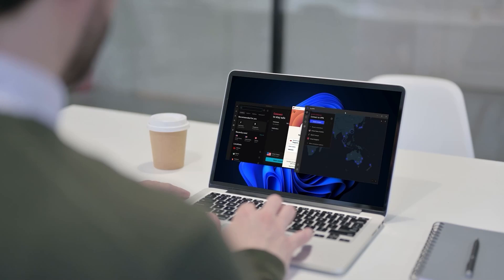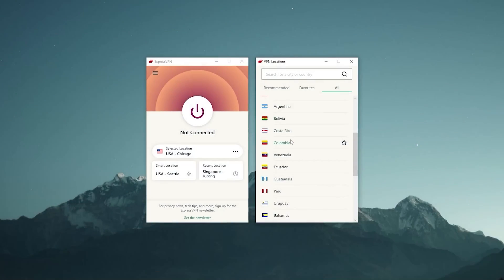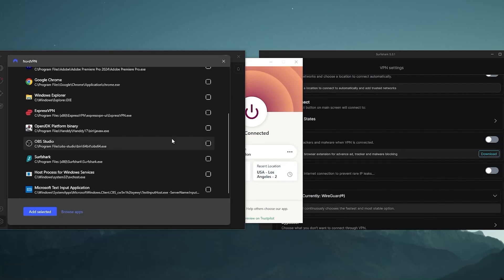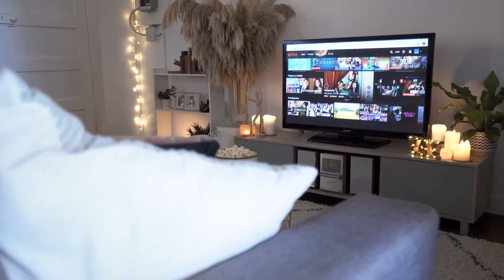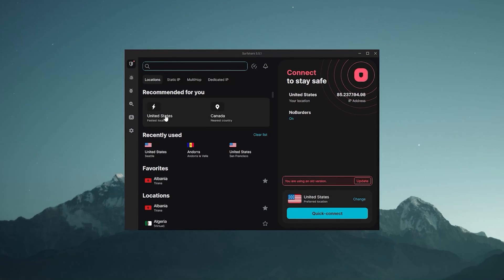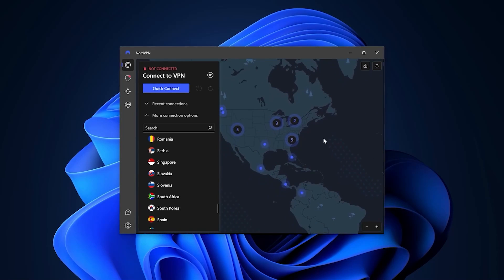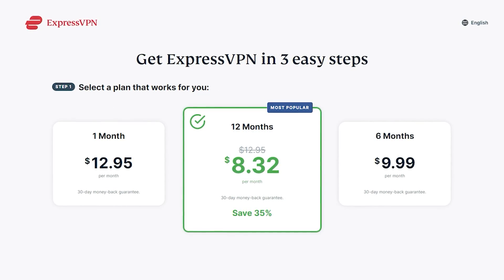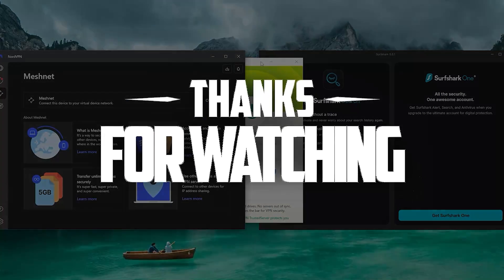Learn How to Use a VPN With This VPN Tutorial (2026)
🌐 Learn How to Use a VPN With This VPN Tutorial🌐

Simplifying VPN Usage - A Step-by-Step Guide

Explore the straightforward process of using a VPN with a focus on three top contenders: ExpressVPN, NordVPN, and Surfshark. This section demystifies the VPN setup process, ensuring users can seamlessly integrate VPN protection into their daily online activities.

ExpressVPN - Premium Security Made Simple

ExpressVPN stands out as the preferred choice for daily use, offering a reliable and user-friendly VPN experience. Learn about ExpressVPN's interface, key features like VPN locations, kill switch, and split tunneling. Understand the significance of the kill switch and gain insights into selecting the optimal protocol for enhanced performance.

NordVPN and Surfshark - Alternatives with Unique Features

For users seeking alternatives to ExpressVPN, this section explores the features of NordVPN and Surfshark. Both alternatives offer distinct advantages, and the tutorial guides users through the setup process for each.

Hope you enjoyed my Learn How to Use a VPN With This VPN Tutorial (2026) Video.